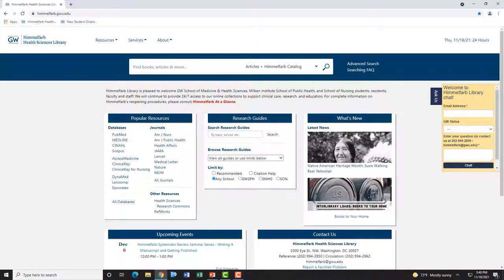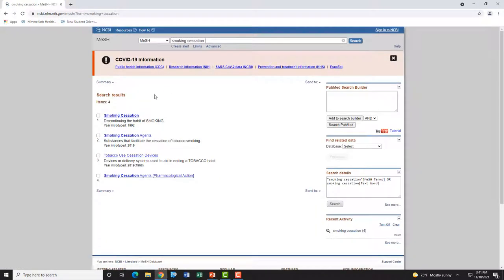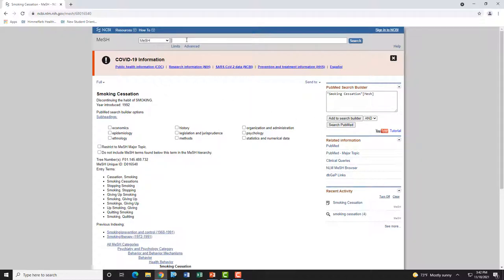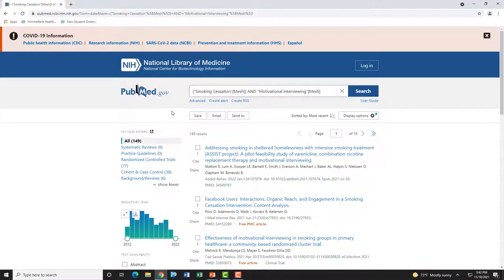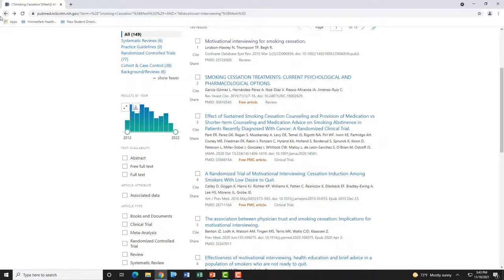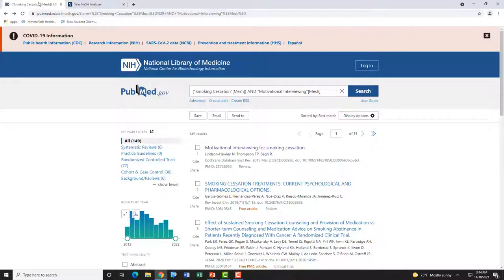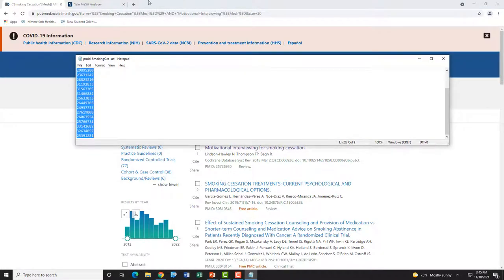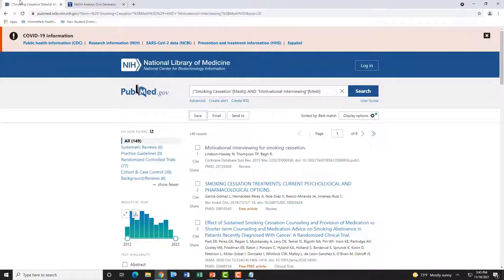PubMed MeSH Search Builder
Advanced Literature Searches in PubMed using the Medical Subject Heading (MeSH) Search Builder